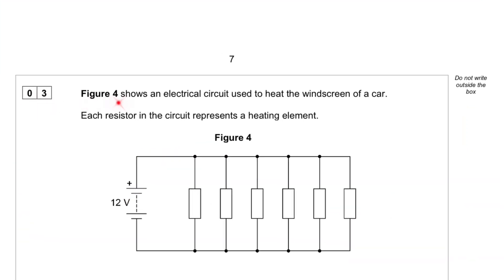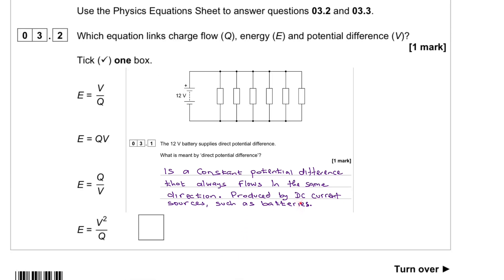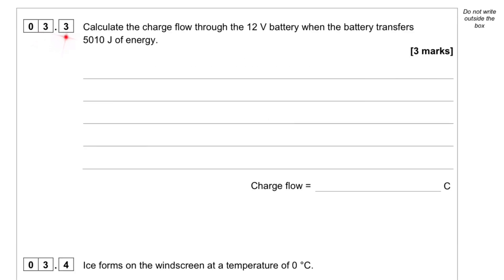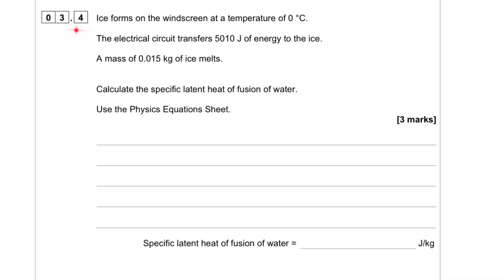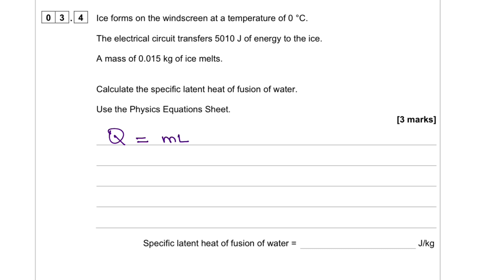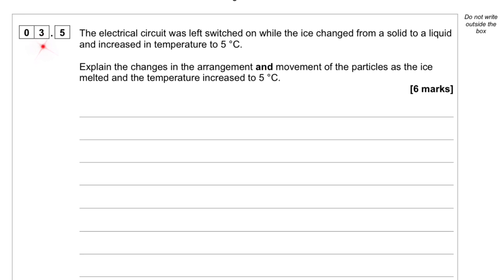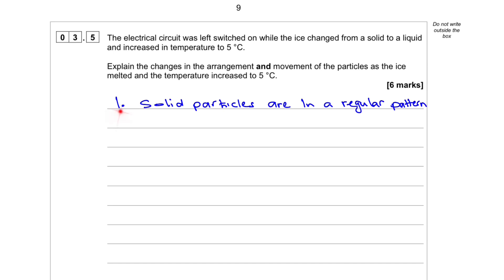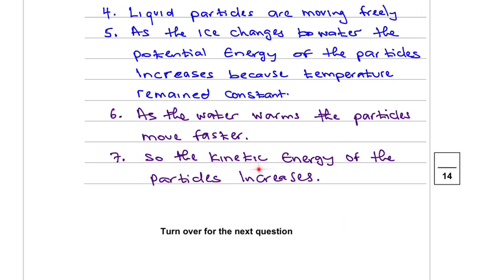GCSE AQA Triple Physics Higher - 2023 - Paper 1 - Question 3